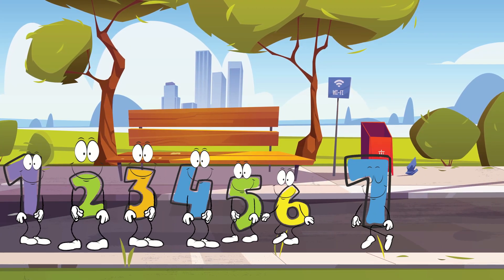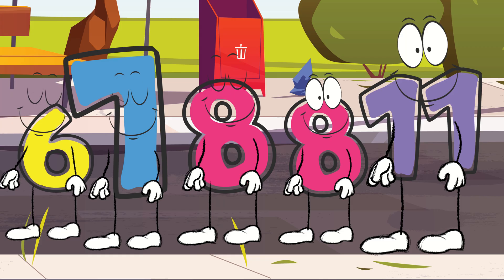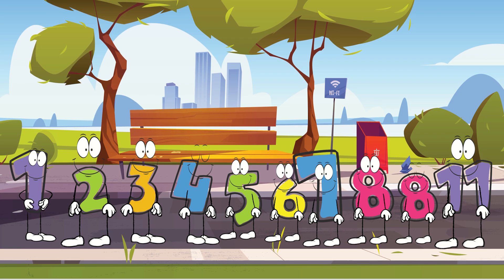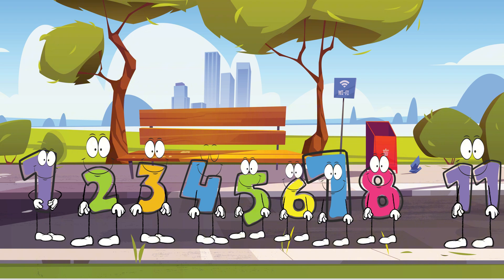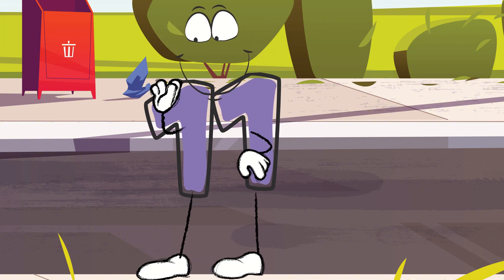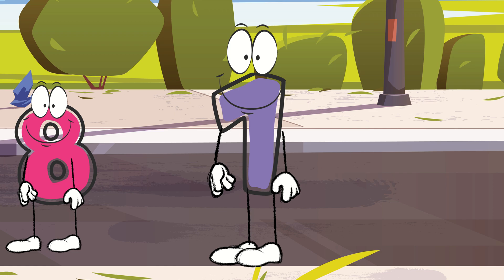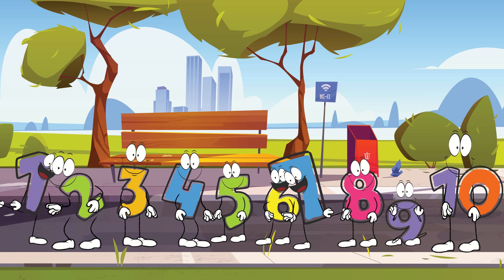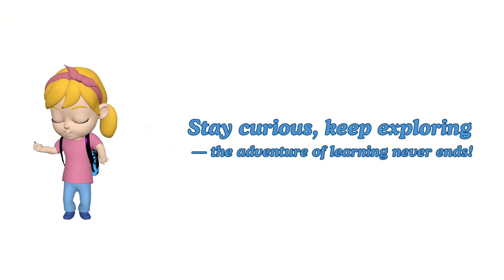Discover Subtraction in a Fun Math Adventure | Educational and Fun Math Video for Toddlers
Join us in this exciting and educational math adventure as Number 1 and his friends gather at the park to play. But wait—something’s not quite right! While counting, Number 1 realizes that Number 9 and Number 10 are missing!

Watch as subtraction and addition come to the rescue to solve the mystery and complete the group. Learn how we subtracted 1 from Number 11 and used it to transform Number 8 into Number 9. This playful story introduces subtraction and addition in a simple and engaging way, perfect for young learners!

With fun visuals and a friendly narrator, kids will discover how subtraction takes away and addition brings together, making math exciting and easy to understand.

Let’s count, subtract, and add together in this fun-filled video!